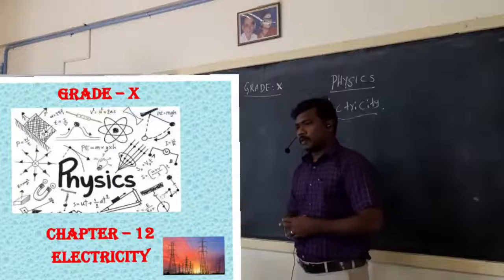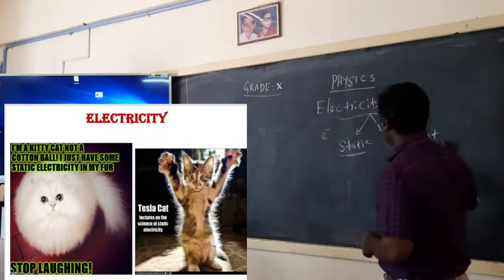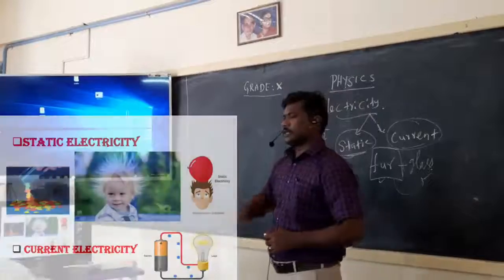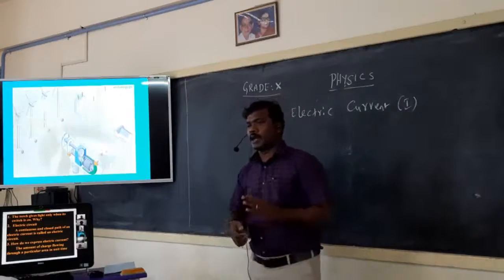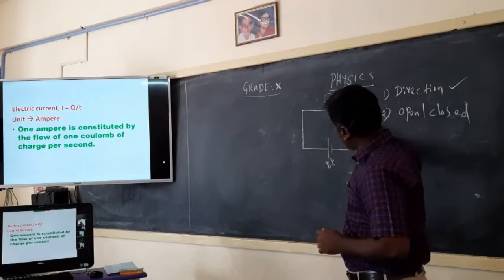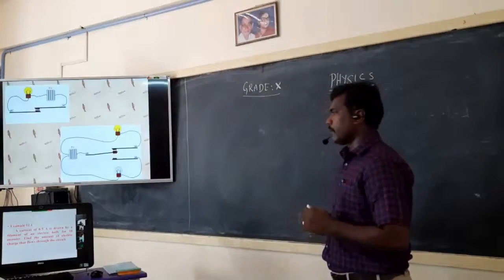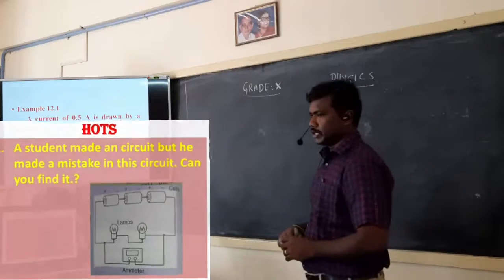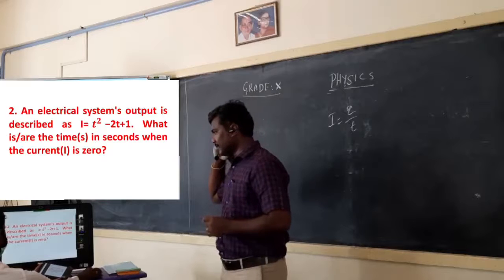X- CBSE Physics Part-1